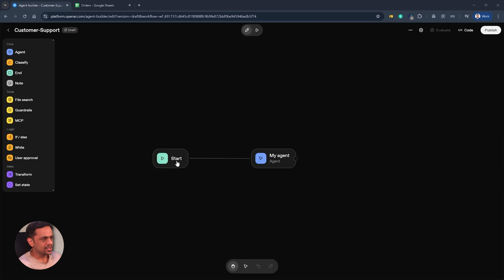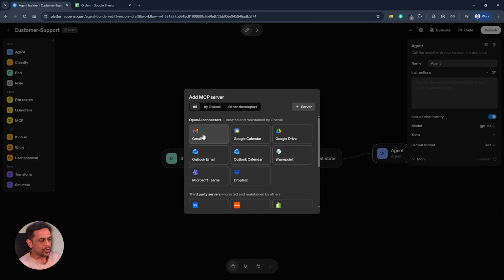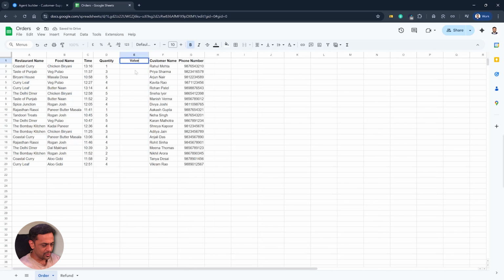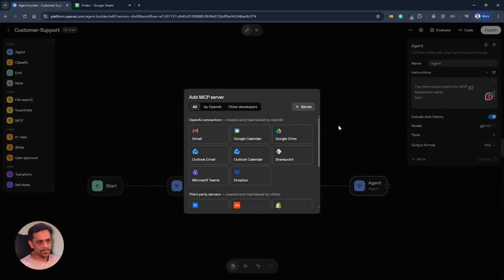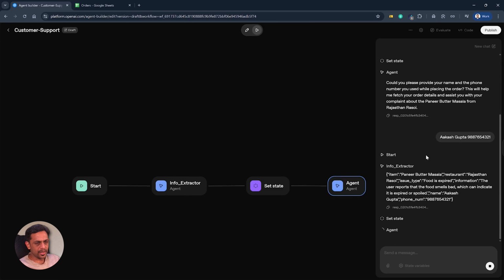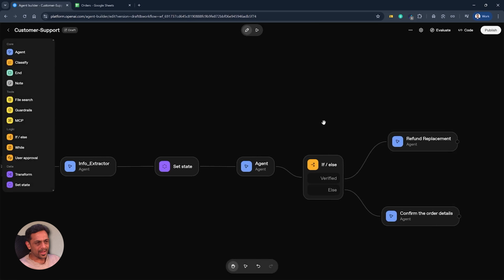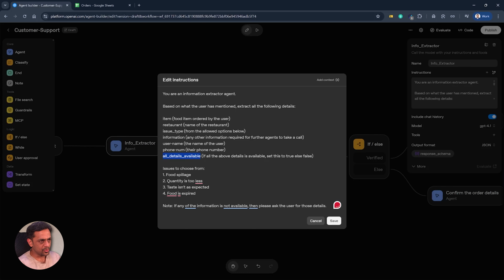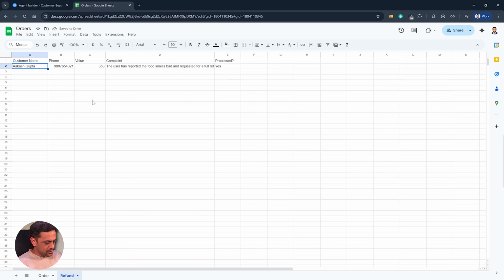Building a Customer Support Agent with OpenAI Agent Builder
Build a No-Code AI Customer Support Agent for Restaurants & Food Apps with OpenAI Agent Builder

In this video, you'll learn to build a powerful no-code AI customer support agent for restaurants or food apps using OpenAI Agent Builder. We integrate with N8N and Google Sheets to handle order verification, refunds, and replacements, demonstrating a full workflow for automated customer service.

In this tutorial, you'll learn:
✔️ Set up a new workflow in OpenAI Agent Builder for a customer support agent.
✔️ Configure an \"info extractor\" agent to pull key details like item, restaurant, issue type, and user information using JSON schema.
✔️ Utilize N8N to integrate Google Sheets for order verification (getting rows) and managing refunds/replacements (appending rows).
✔️ Implement a \"set state\" mechanism to store and pass extracted data between agent steps in the workflow.
✔️ Design conditional logic to handle order verification success/failure and prompt users for missing details like name and phone number.
✔️ Establish a refund or replacement decision point, allowing the AI agent to process user preferences effectively and update records.

By the end of this video, you'll have a clear understanding of how to set up an advanced customer support AI agent capable of handling real-world scenarios for food ordering and restaurant inquiries.